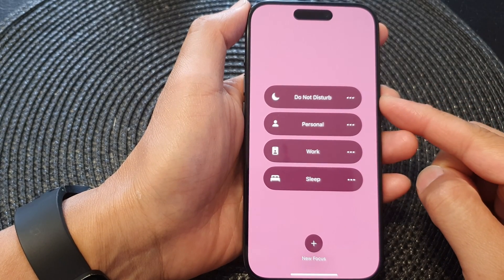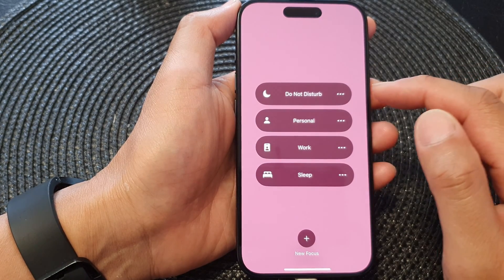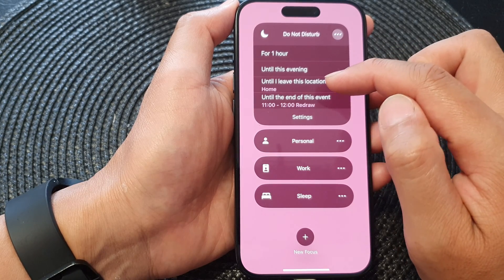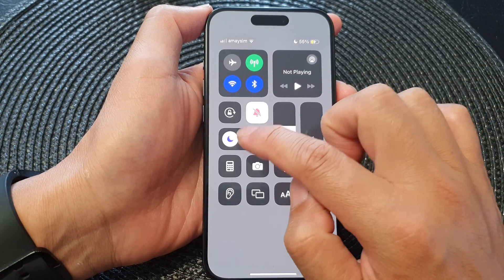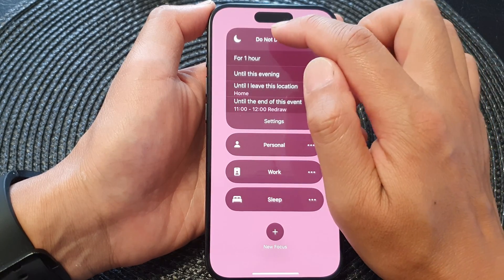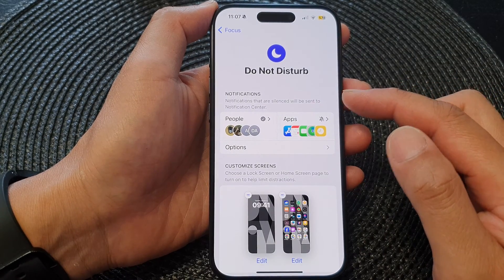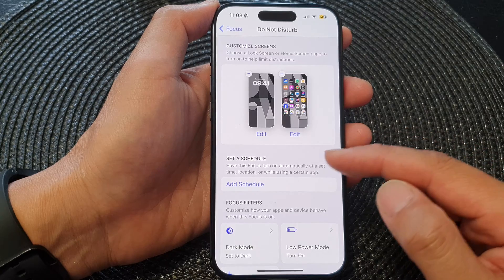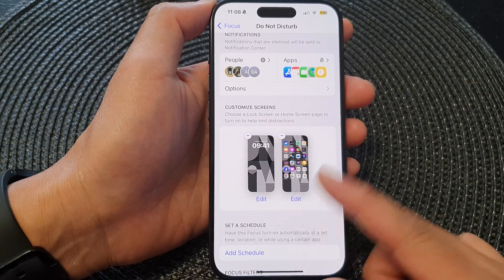iPhone 15/15 Pro Max: How to Turn On/Off Do Not Disturb Focus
Learn how you can turn on or off Do Not Disturb focus on the iPhone 15 / 15 pro / 15 plus.